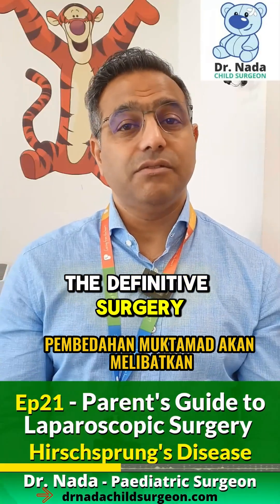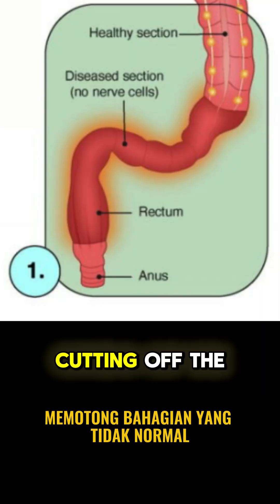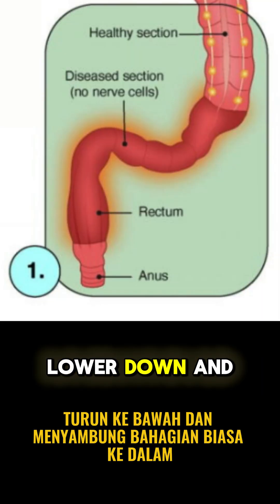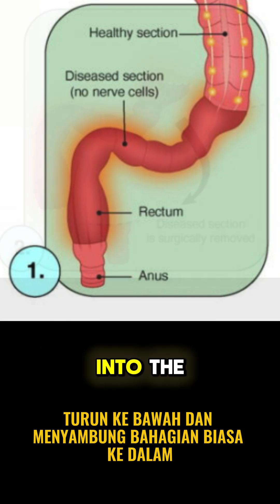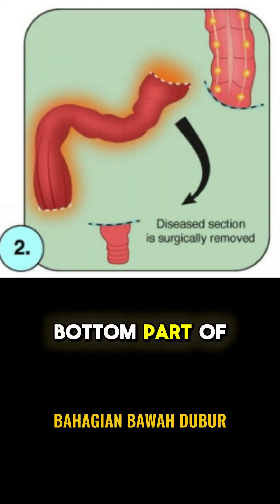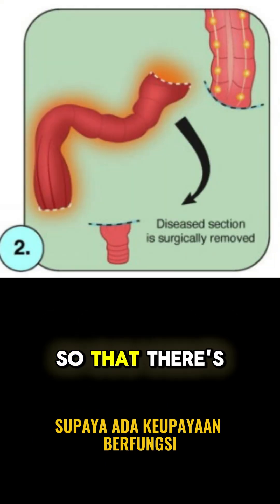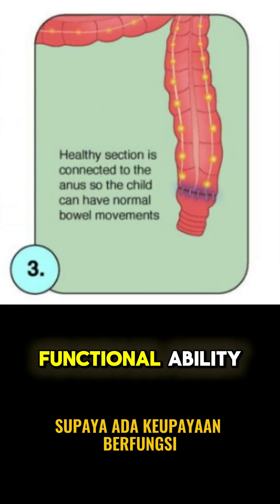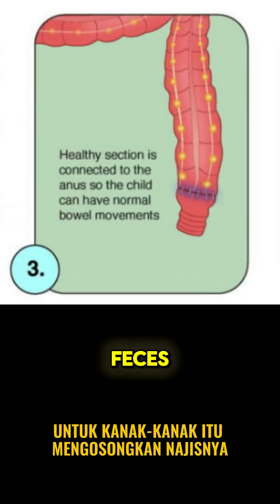Hirschsprung's Disease in Children: How Laparoscopic Surgery Improves Treatment & Recovery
Hirschsprung's disease is a condition where part of the colon lacks nerve cells, causing a blockage that prevents normal bowel movements. Early diagnosis and effective surgical treatment are key to long-term health—and laparoscopic surgery offers significant advantages.

In this video, Dr. Nada Sudhakaran explains:

- What Hirschsprung’s disease is and how it causes functional bowel obstruction

- How it’s diagnosed using a rectal biopsy

- The steps involved in the definitive surgical treatment

- The risks of traditional open or bottom-up surgery and potential issues with incontinence

- Why laparoscopic surgery provides a safer, more precise, and less traumatic alternative

- How children recover faster with less pain and better protection of the anal muscles

Watch now to learn how laparoscopic surgery offers a safer and more effective way to treat Hirschsprung’s disease in children, and share this video with parents who may find it helpful.

Hi, I’m 𝗗𝗿. 𝗡𝗮𝗱𝗮 𝗦𝘂𝗱𝗵𝗮𝗸𝗮𝗿𝗮𝗻, a paediatric surgeon specializing in minimally invasive laparoscopic / thoracoscopic (keyhole or MIS) surgery for children – a procedure that helps your child experience less pain, recover faster & gives you peace of mind.

I am based in Kuala Lumpur, Malaysia and operate out of Pantai Hospital KL & Assunta Hospital PJ.